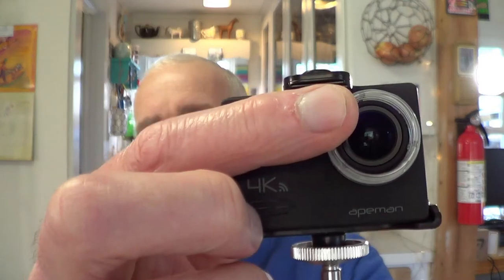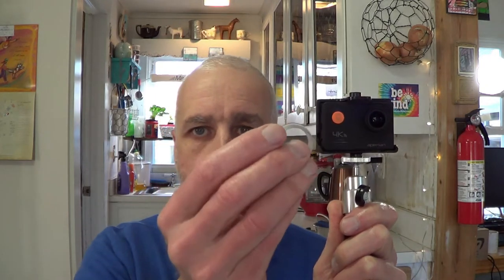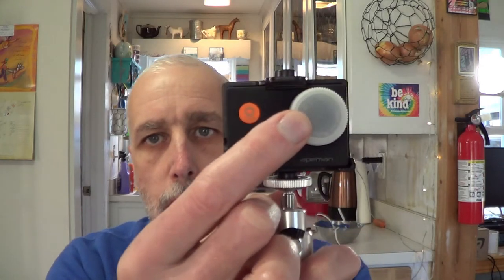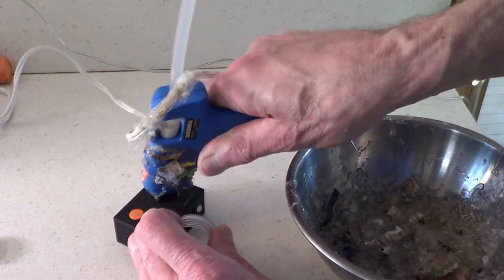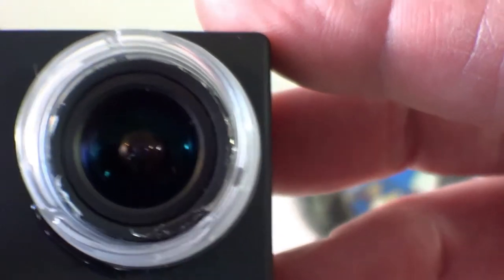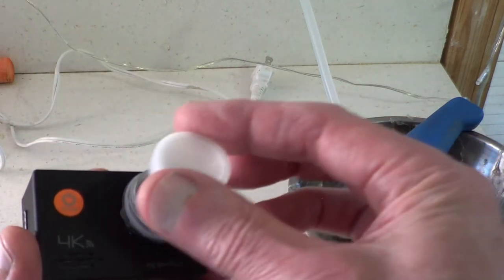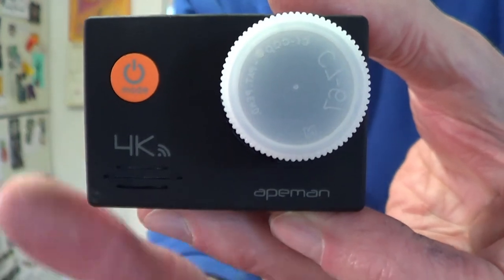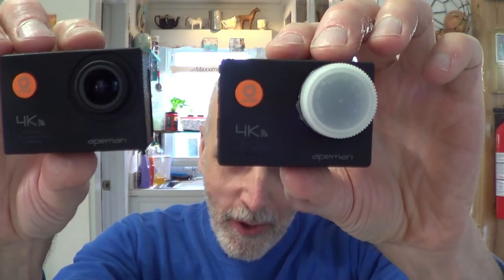Action Camera Lens Cap Hack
In this video I show how I made a lens cap for my action camera. Most action cameras do not come with a lens cap.  I do not like keeping the camera in the waterproof case which does protect it but also makes it more difficult to use and inhibit the audio. So this was my solution.  Please check the links below for more info.

Micro Magic Micro greens planters

Take care,
Dave